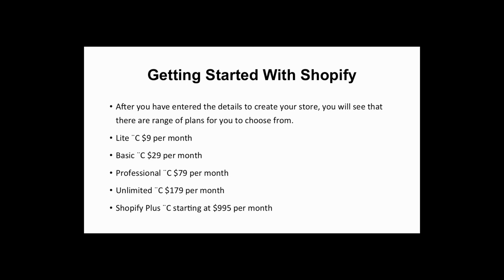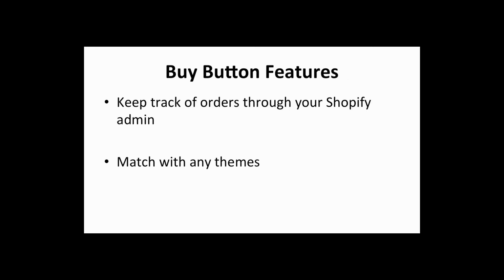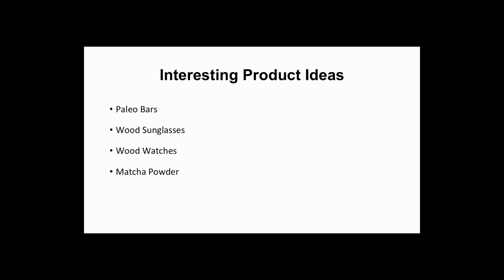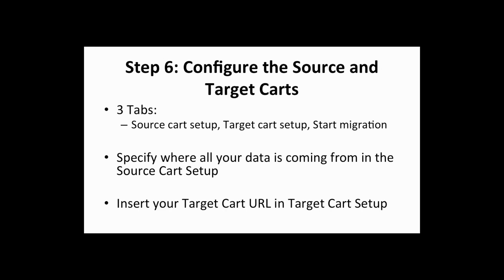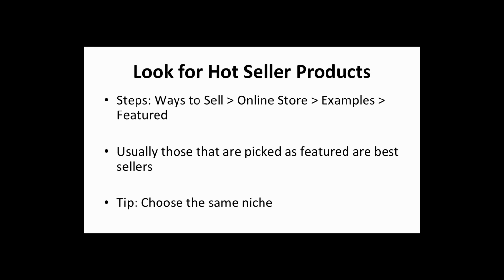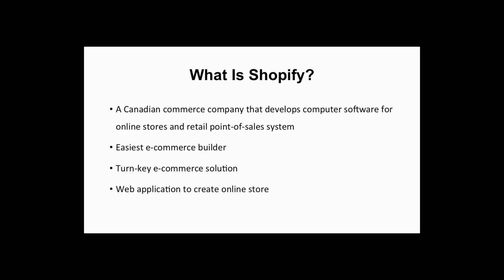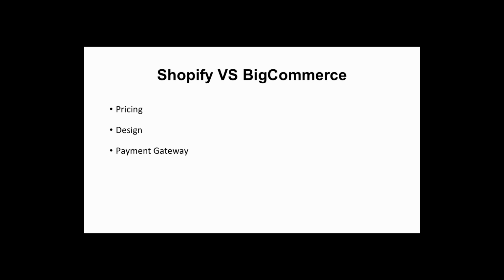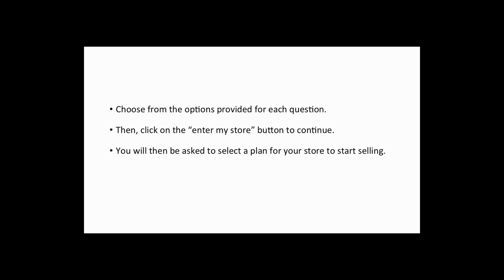Earn 40k Monthly With Shopify Blueprint